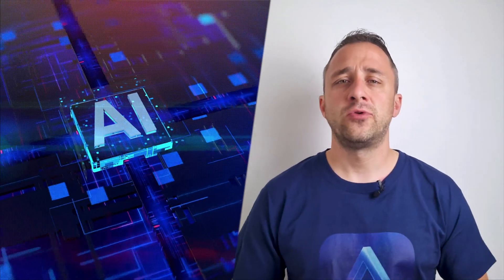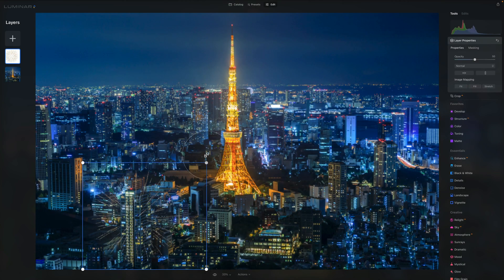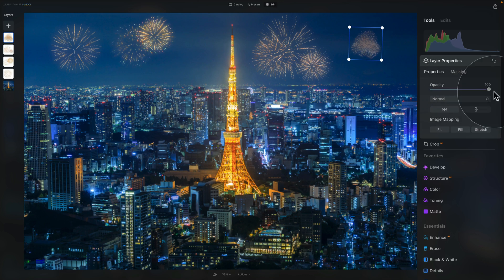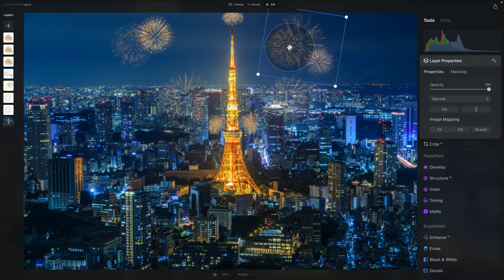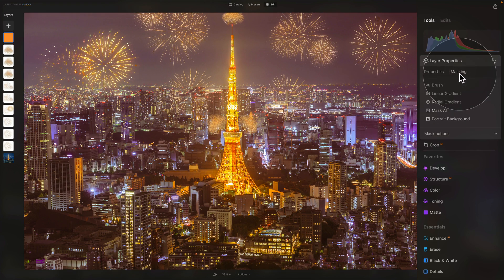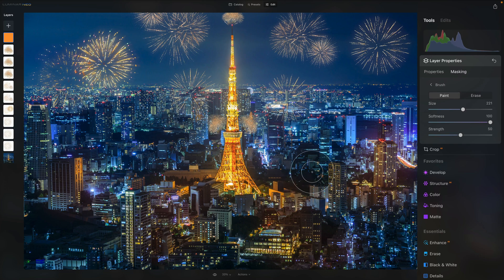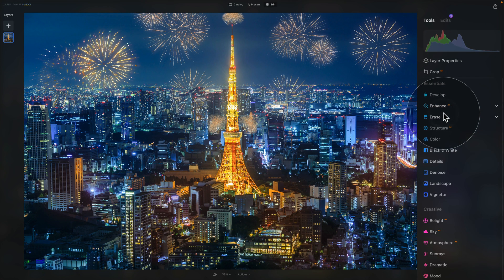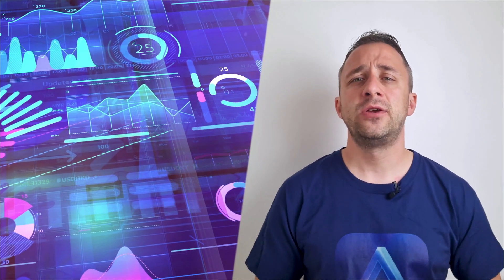Luminar NEO: How to Add Fireworks in Luminar NEO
Today's episode will show you how to easily Add Fireworks in Luminar NEO. The Layers Panel in Luminar NEO brings a whole new world of possibilities. This tutorial will show you how to easily add Firework Effects to your images and create scenes full of drama and impact.

In this video:

00:00 Start
00:08 Introduction
00:19 Luminar NEO Shortcut Cheatsheet
00:32 Sample Files
00:42 Luminar NEO Discount Code
01:03 How to Add Fireworks
02:13 How to Import Overlays
02:42 How to Transform Overlays
03:49 How to Add Multipl Overlays
05:24 How to Duplicate Overlay
08:16 Create Light Reflection
11:24 Merge the Layers
12:20 Global Adjustments
14:34 Overview

Luminar NEO | Luminar | Skylum | Luminar Tutorials | Fireworks Effect | Clever Photographer | How to add Fireworks in Luminar NEO | Jakub Bors